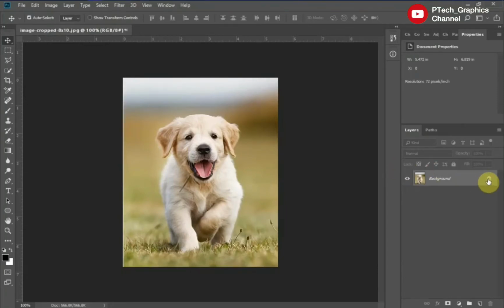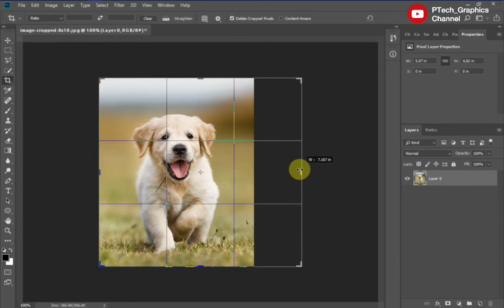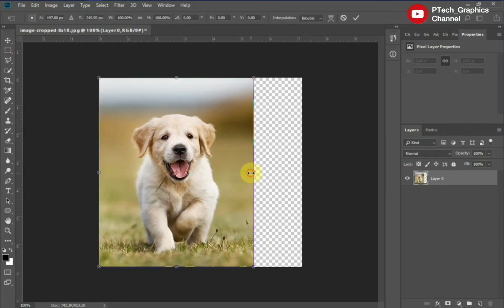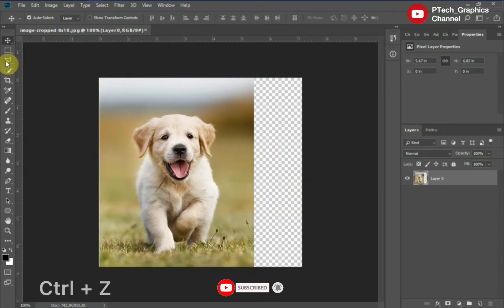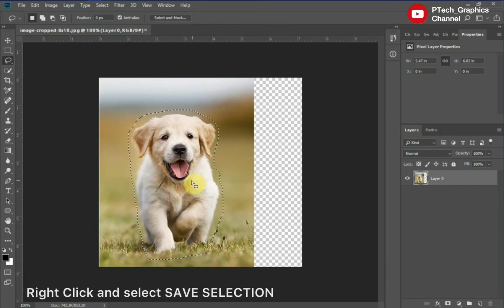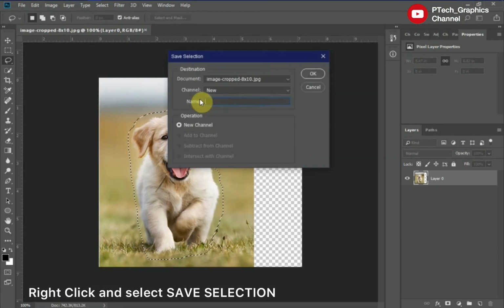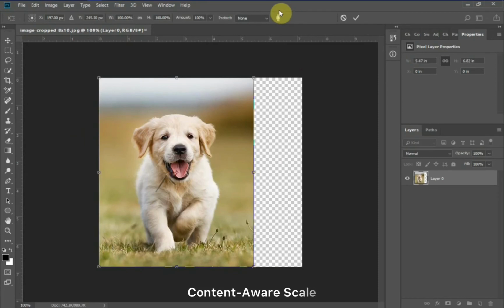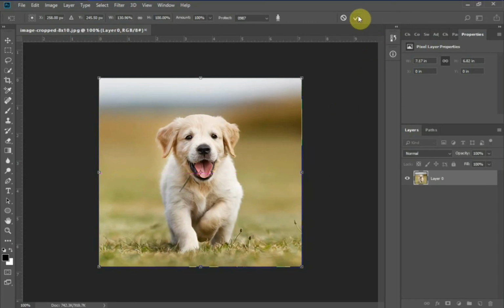How To Resize An Image Background without stretching | Photoshop Tutoria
This video show full details of how to Re-size An Image without the Image stretching.

and more.